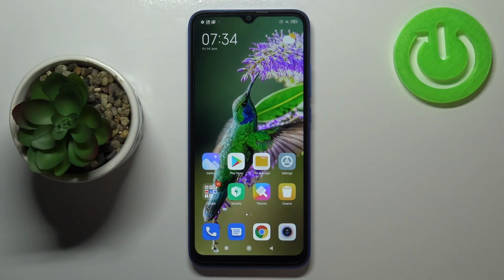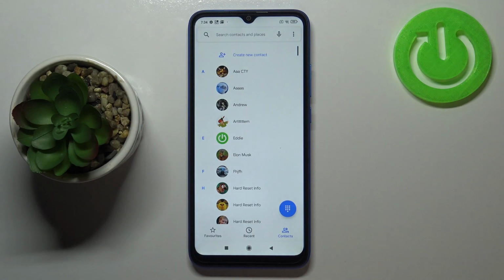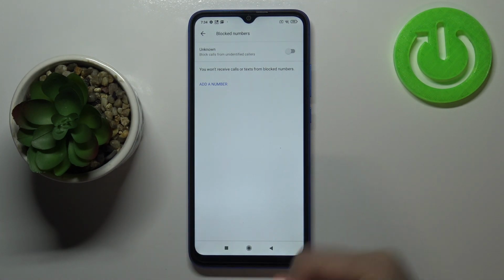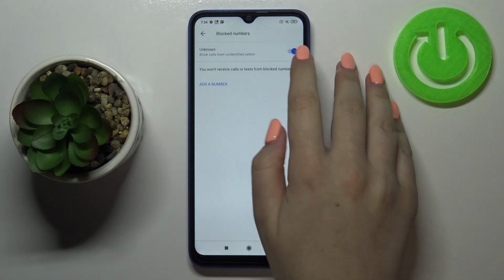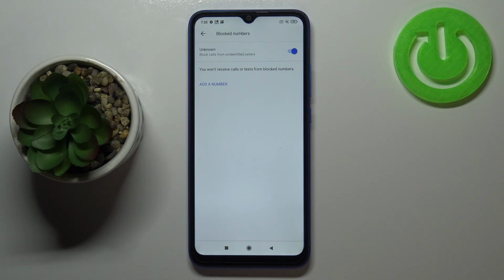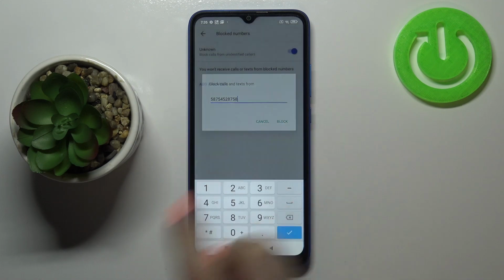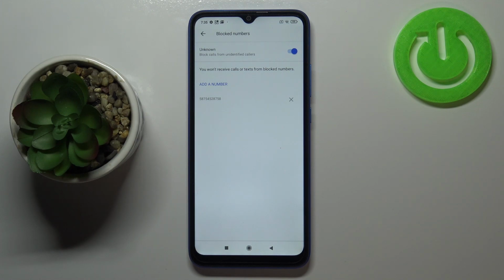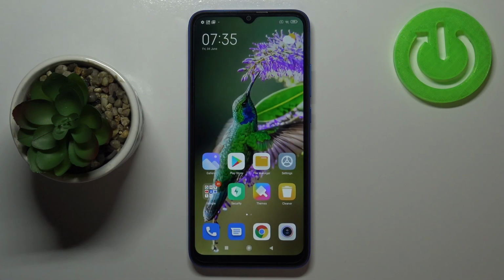How to Block Number in XIAOMI Redmi 9AT – Create Blacklist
If you’re wondering how to block a number in XIAOMI Redmi 9AT, then here we are coming with help! In this tutorial we’d like to share with you how easily you can find proper options connected to blocking numbers. You’ll be able to create blacklist and thanks to it your device will completely block incoming calls or text messages from particular numbers. So let’s follow all shown steps and successfully block number.

How to block a number in XIAOMI Redmi 9AT? How to block a call in XIAOMI Redmi 9AT? How to block texts in XIAOMI Redmi 9AT? How to block messages in XIAOMI Redmi 9AT? How to create a blacklist in XIAOMI Redmi 9AT?